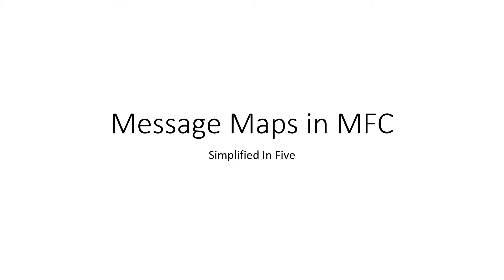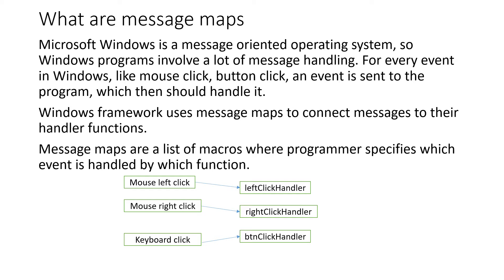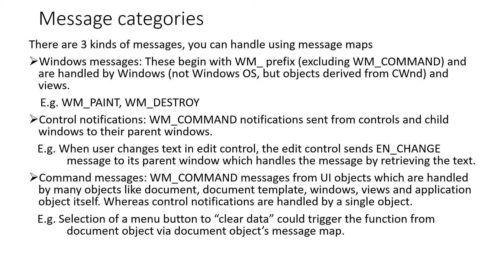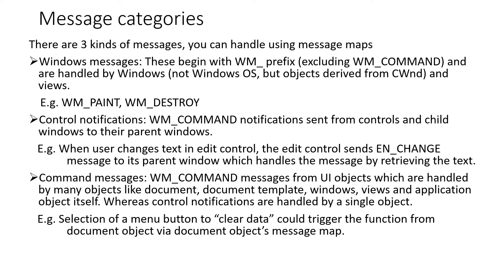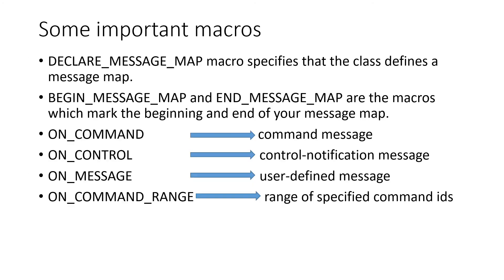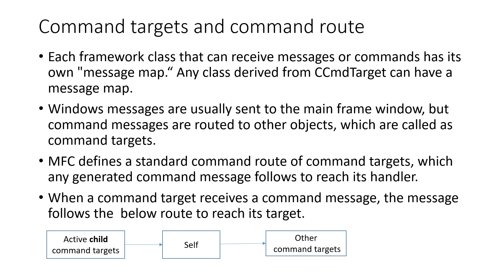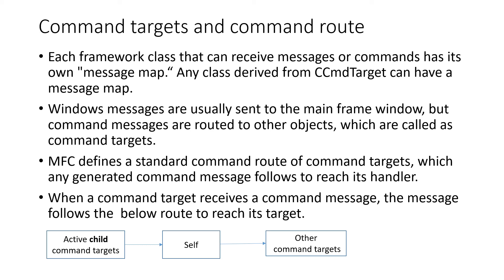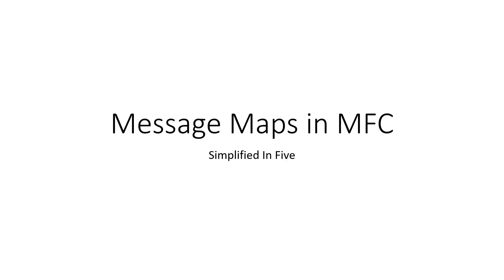Message Maps In MFC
What are message maps in MFC
What are the message categories
Macros and example of message map
Command targets and command route